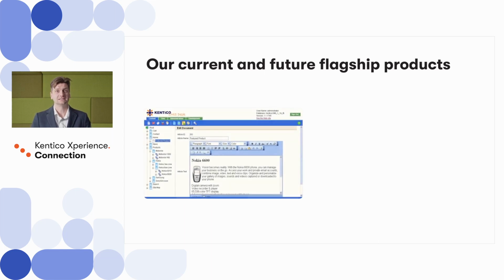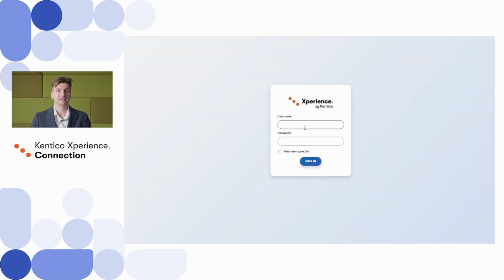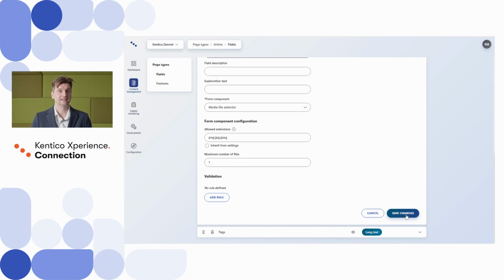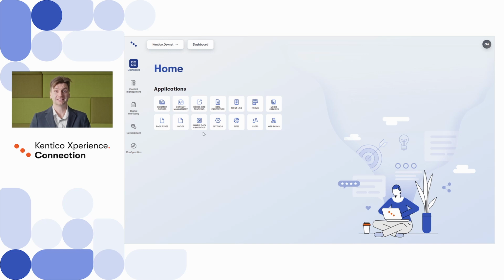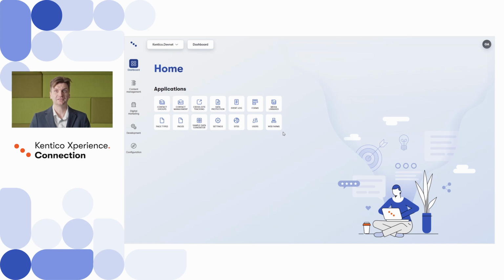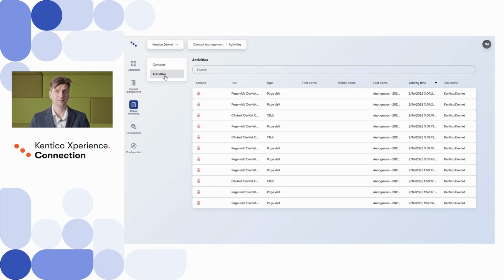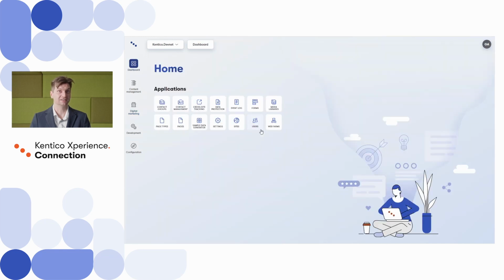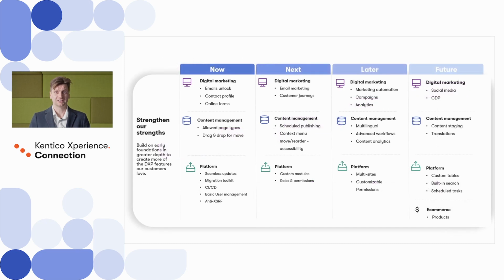David Komarek: Xperience by Kentico in action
Get a taste of how you will be able to use Xperience by Kentico. We’ll showcase some of the exciting possibilities.